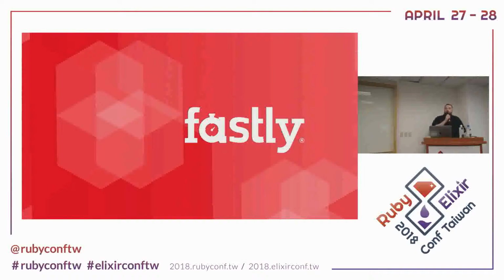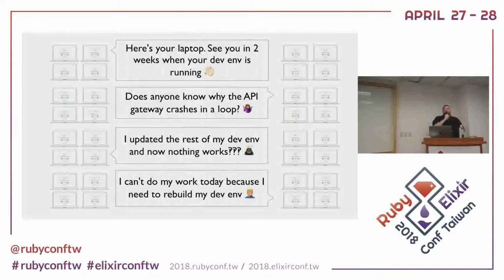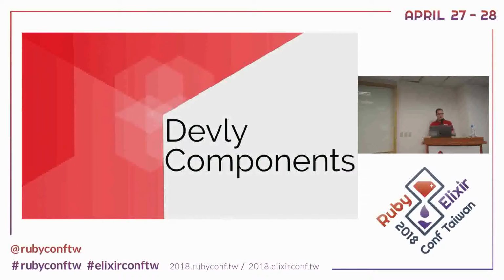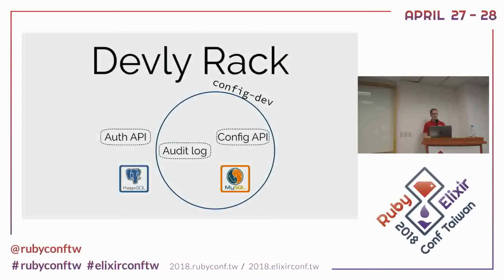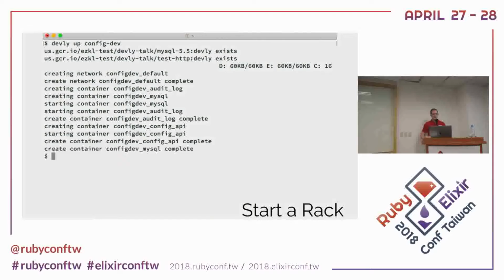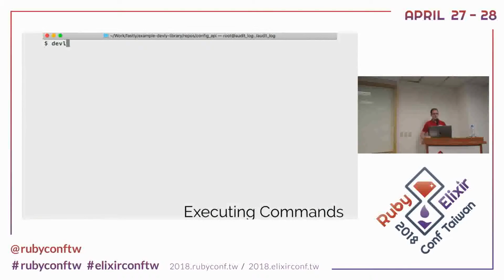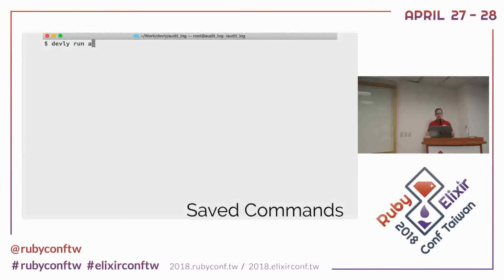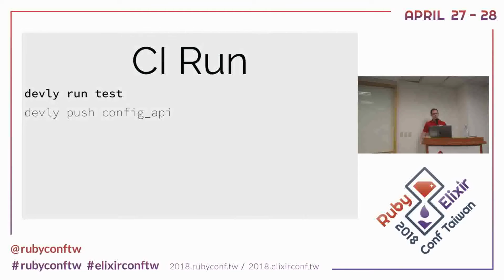RubyElixirConfTaiwan 2018: Devly, a multi-service development environment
Speakers: Eric Hodel, Ezekiel Templin.